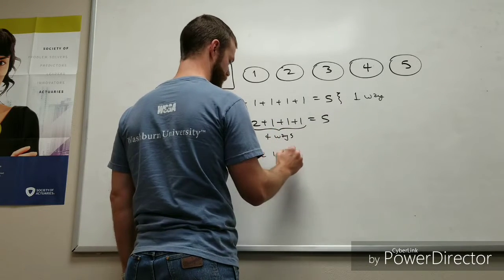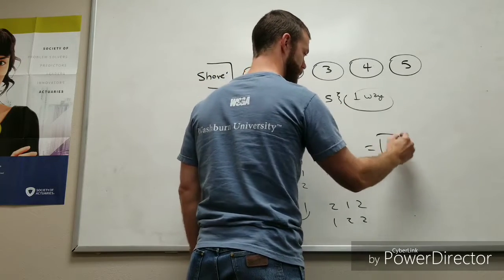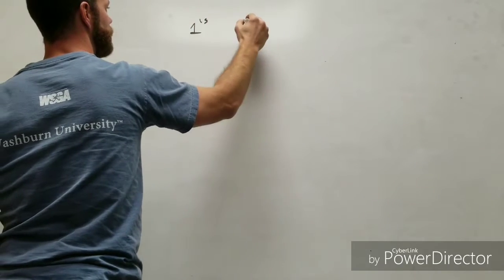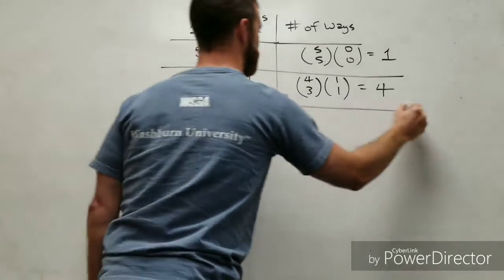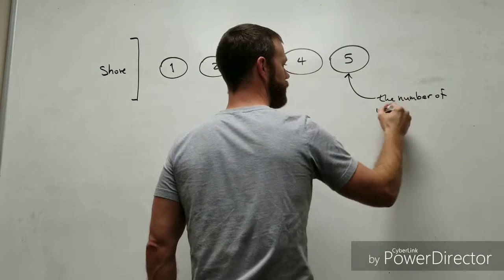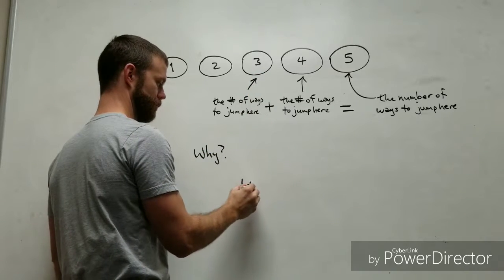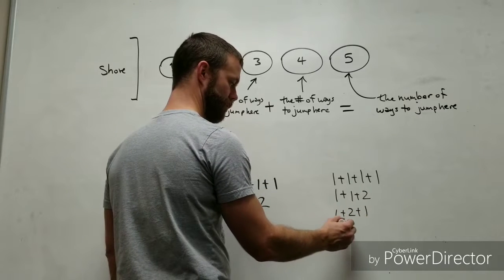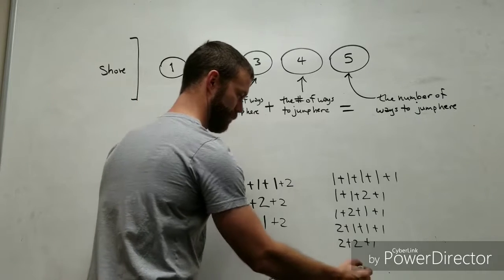Lily Pad Jumping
Counting the number of ways to jump 5 Lily Pads if the frog is allowed to jump 1 or 2 at a time.